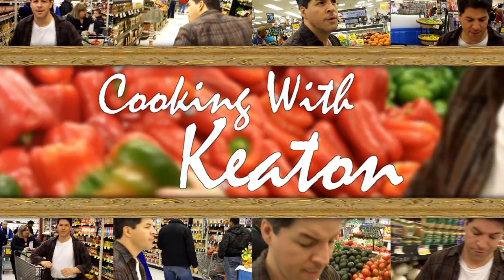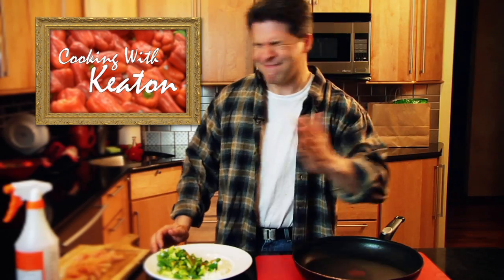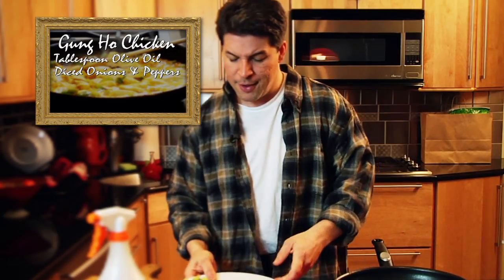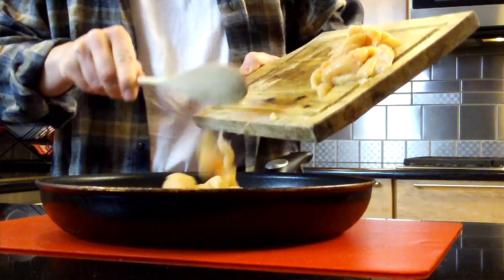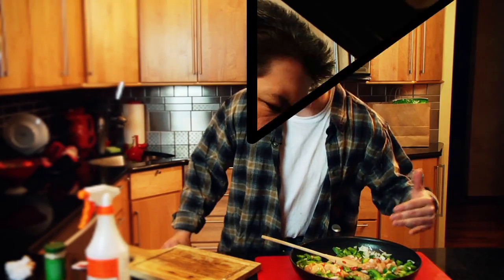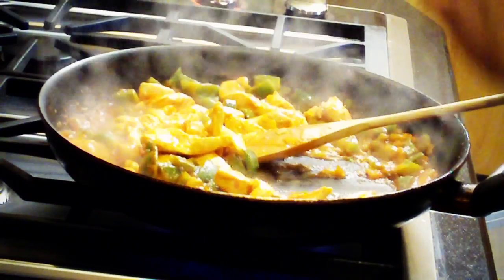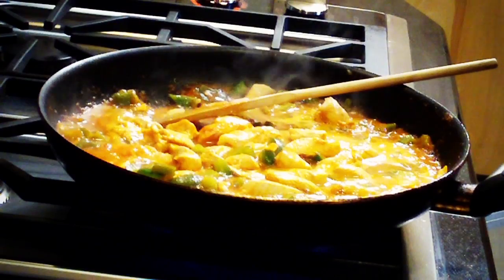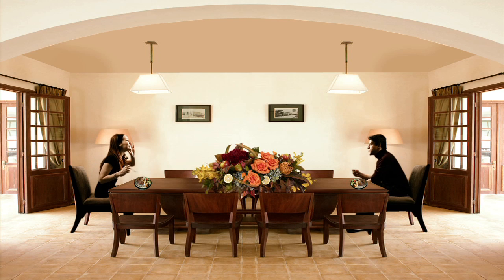Cooking With "Michael Keaton" (1-5) "Gung Ho Chicken"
Keaton shows us how to make "Gung Ho Chicken". Cooking With Keaton 1-5

COOKING WITH KEATON
A new web series from Sweet Victory Entertainment
Debuting May 3, 2010 at CookingWithKeaton.Blip.TV

From the mind of comedian and impressionist Cesar Gracia comes "Cooking With Keaton", a five part web series in which Gracia plays actor Michael Keaton as an amalgam of the man himself and the type of character he has most often portrayed in hit films such as MR. MOM, NIGHT SHIFT, THE DREAM TEAM, and MULTIPLICITY.  This Keaton is your average joe, a guy's guy who may not always be prepared for the task at hand but who always has everything under control.  In this five part series, Keaton teaches us how to make five dishes, from French Toast to Chicken with Peppers and Onions.  Even though he may not always have the ingredients called for by the recipe, he shows us how to make do with things that your average bachelor might have laying around the kitchen, such as garlic powder (for pizza, of course) and uneaten complimentary white rice from a Chinese food order.  Working in references to some of Michael Keaton's best known films and roles, each episode may or may not deliver an edible dish, but is guaranteed to deliver the laughs.  "Cooking With Keaton" will debut new episodes at CookingWithKeaton.Blip.TV

Sweet Victory Entertainment (Producers) is a team of writers, actors, and filmmakers who are dedicated to creating unique and original entertainment for film, television, and internet. With a strong background in improvisational and sketch comedy, much of SVE's material has been of a comedic nature, and has earned them not only laughs but also recognition in the entertainment business. Most notably, SVE's comedic short films "What Are You Doing Tonight?" and "Time Capsule" were winners of Atom.com's "Showdown" and were subsequently aired on Comedy Central. Their entries in Film Race competitions (FilmRacing.com) have won them multiple Audience Awards, as well as prizes for Best Writing, Best Director, and Best Actor. Additionally, their comedic short film "Chinese Toast", a winner in the Film Race, is a selection for 2009's Director's Chair Film Festival. They are currently in post-production on a short film, "Do Not Call" and are in the midst of production on a documentary, "High Powered Mutant".  While SVE's films have been mostly comedic, they have not been afraid to explore the darker side of filmmaking. Their 1-minute short "Confined" was a featured selection in AMC TV's 2008 FearFest competition, and their short horror film "Glen" won an honorable mention in Film Race's 2008 National Competition.  SVE also offers production and post-production services, including animation.